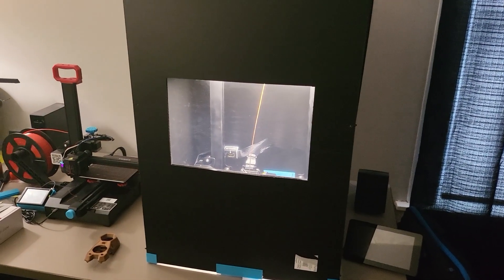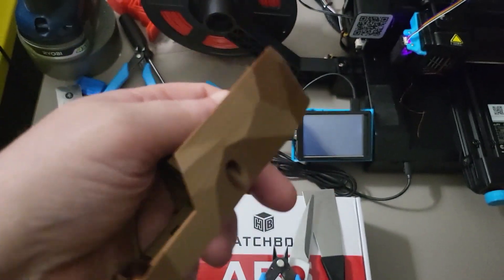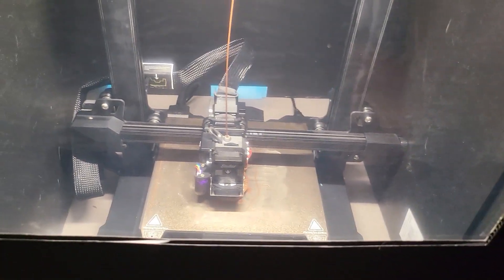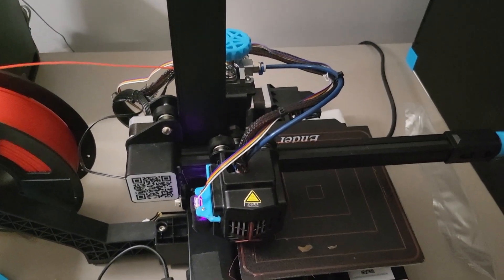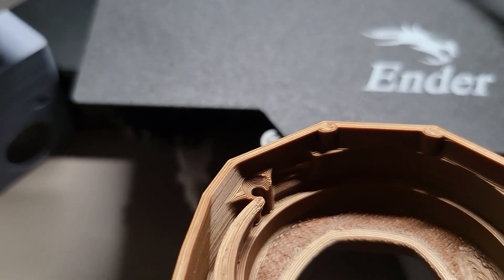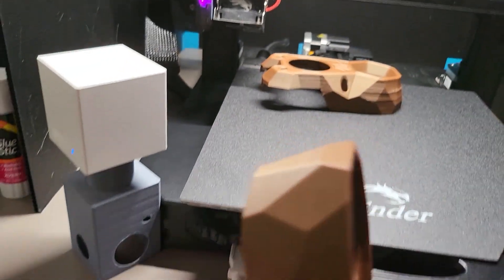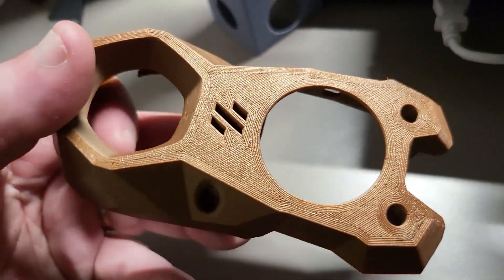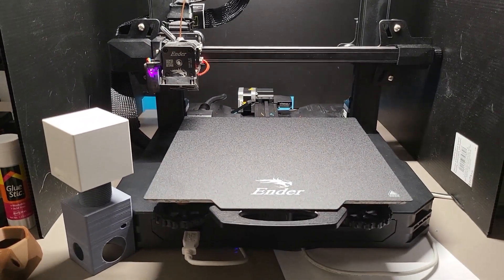Ender 3 S1 Pro ABS first Prints in home made enclosure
Just ran a couple of ABS prints in my home built enclosure.  Printed out my Voron 2.4''s Stealth burner cover.  Did surprisingly well.  Enclosure did its job.  I will be printing out the rest of the printed parts I need till I get my LDO kit ordered.